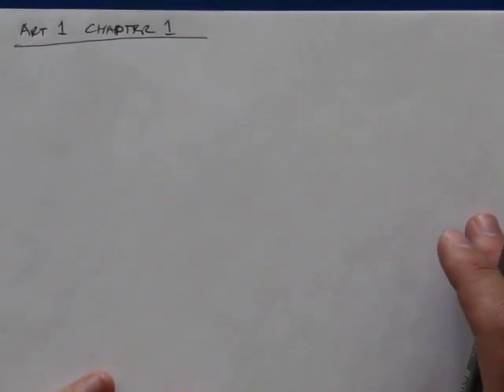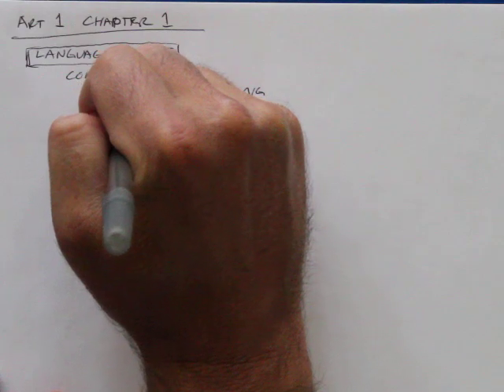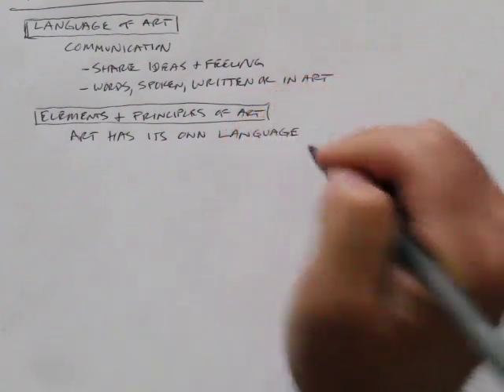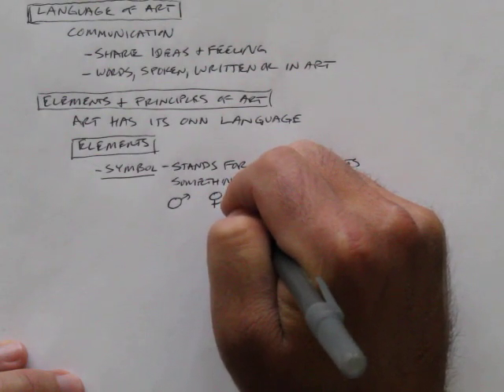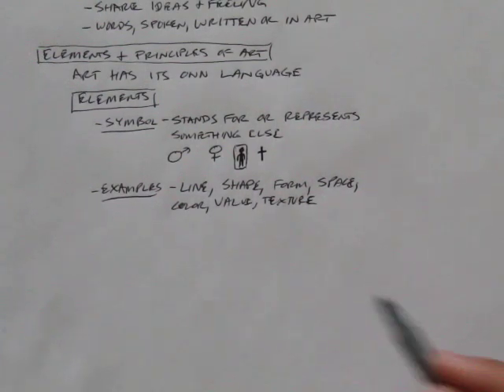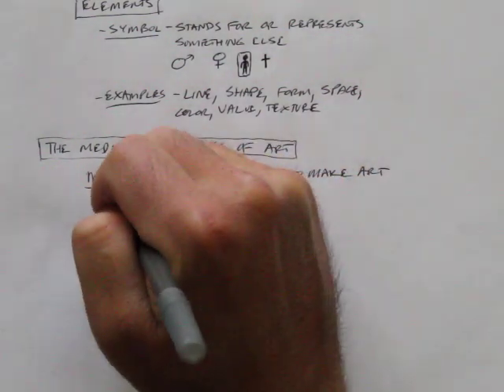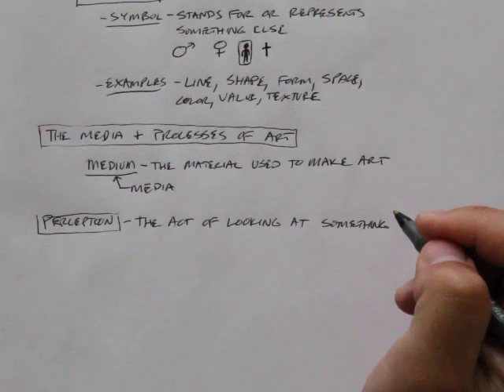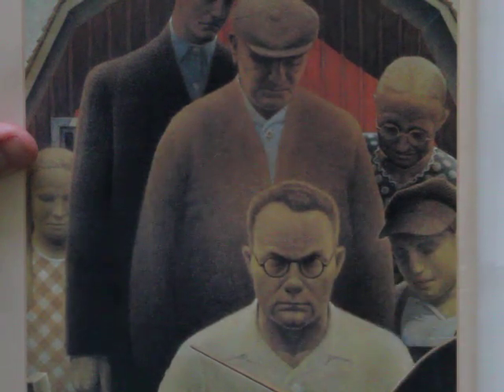Art 1 Chapter 1 Part 1